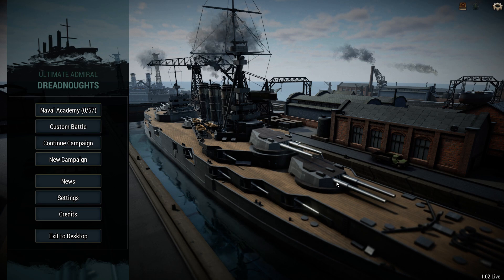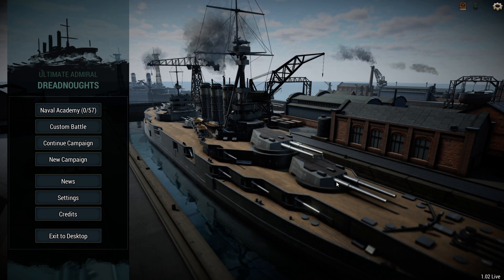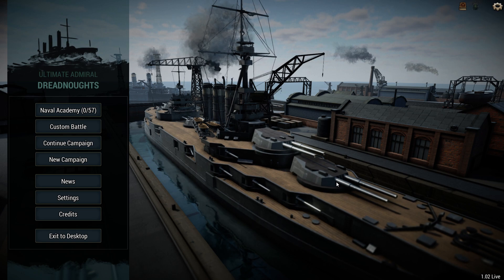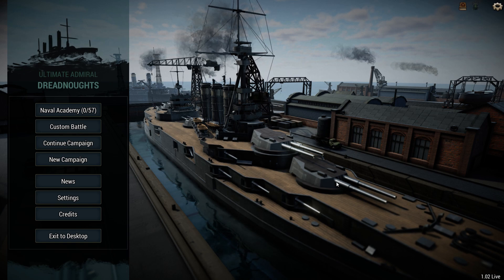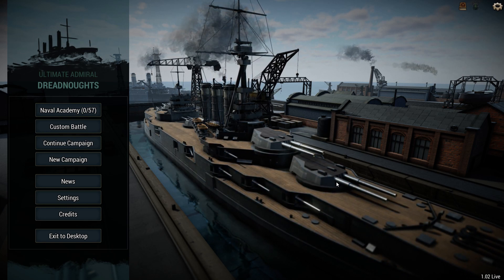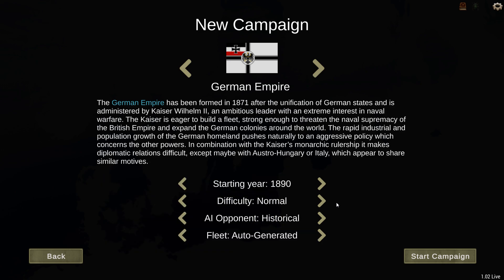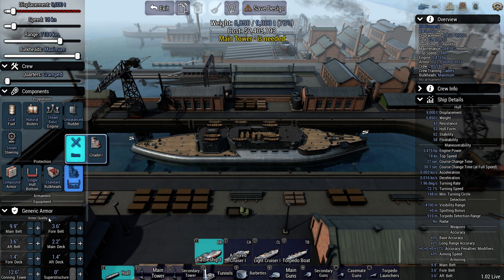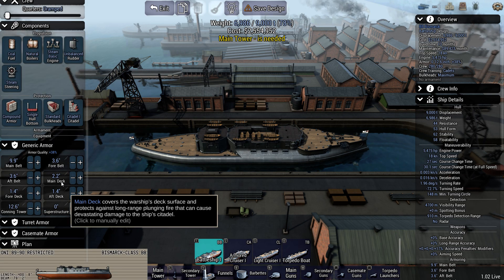Ultimate Admiral Dreadnoughts [1890 Germany #1] - Initial BB Build and Campaign Start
Trying to build a BB for the various battle types the campaign will throw its way.